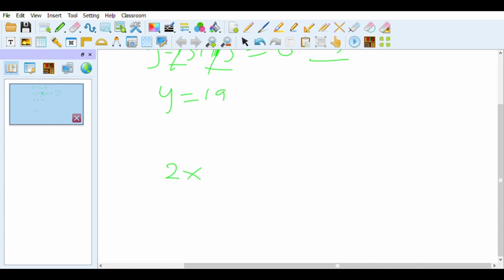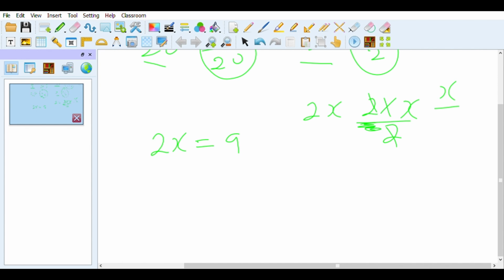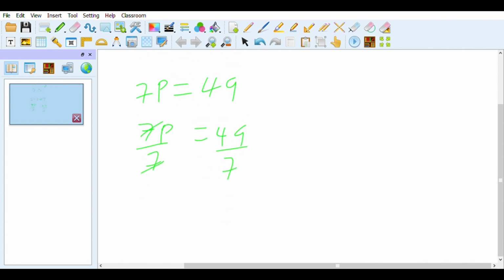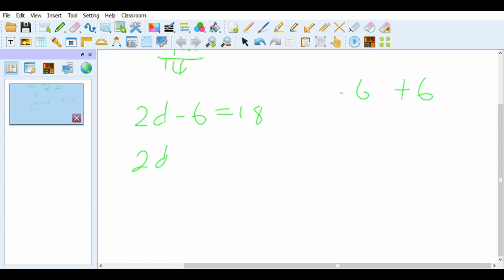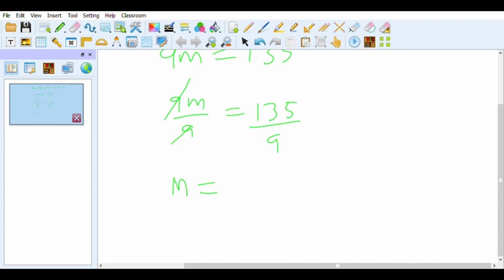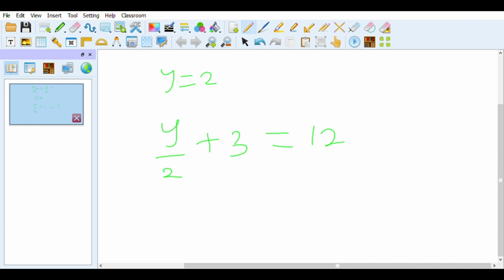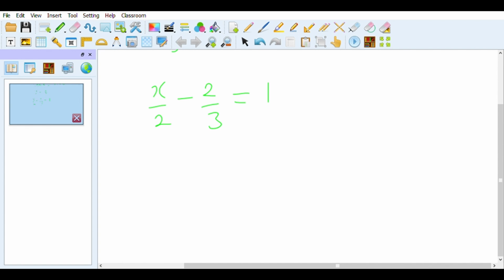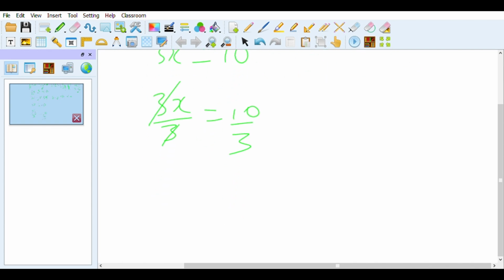Best approach to Algebra pt 2|OPen sentence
this is the best lesson on Open sentence and Algebra for upper primary